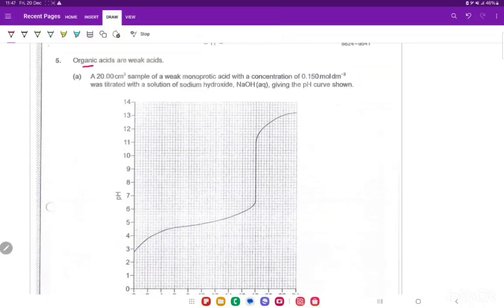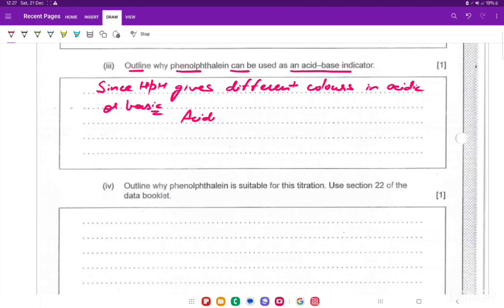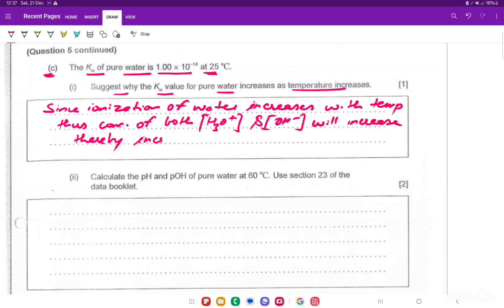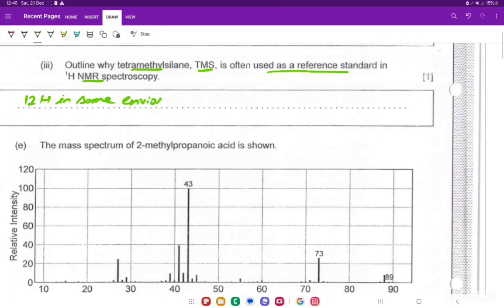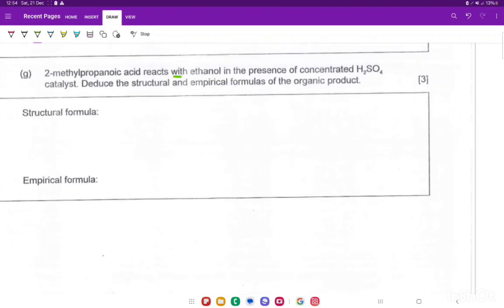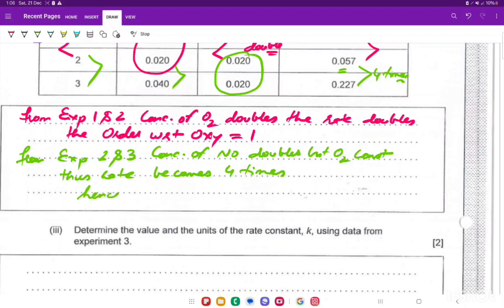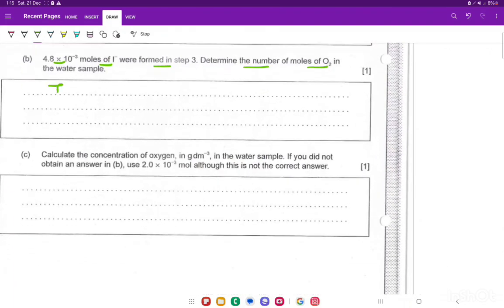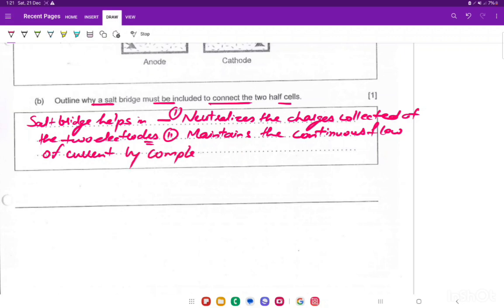IB HL Chemistry Solved Paper - 2 - November, 2024 (Q. 5 to 8).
IB
IB DIPLOMA
IS IB WORTH IT ?
IGCSE QUESTIONS
IB PHYSICS
IGCSE MATHS
IGCSE CHEMISTRY
IB TEACHERS
IGCSE SOLVED
IB SYLLABUS
IB SOLVED
IGCSE TOPPER
IGCSE PHYSICS
IGCSE MATHS
IGCSE CHEMISTRY
IGCSE BIOLOGY